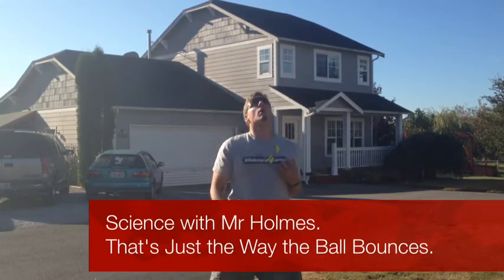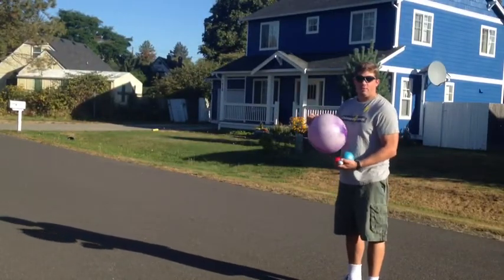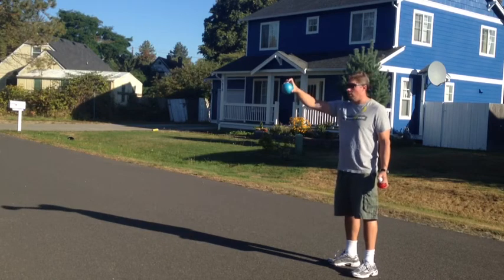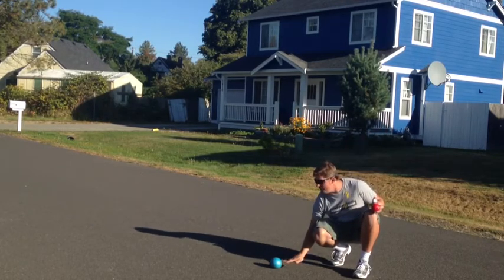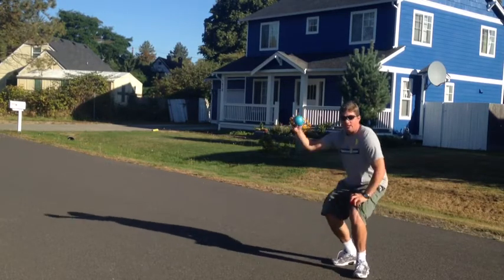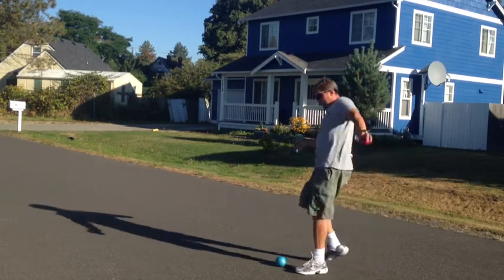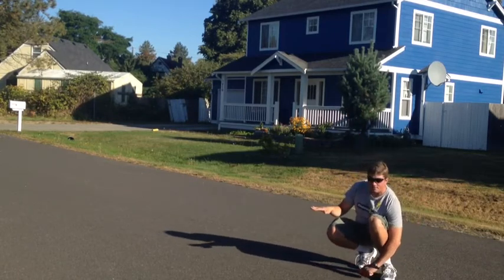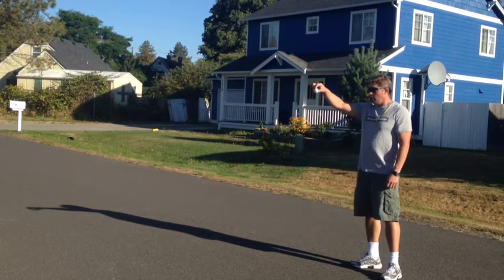That's Just The Way The Ball Bounces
Lab introduction with Mr Holmes

Physical Science